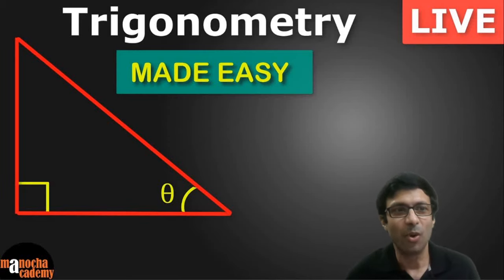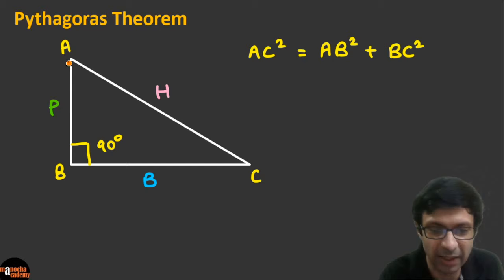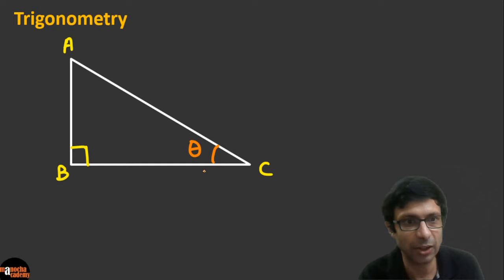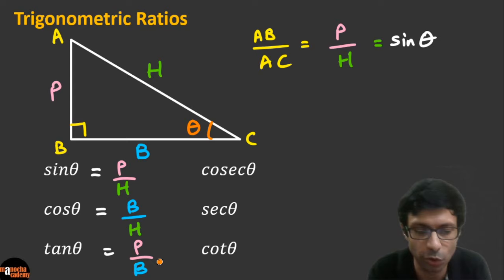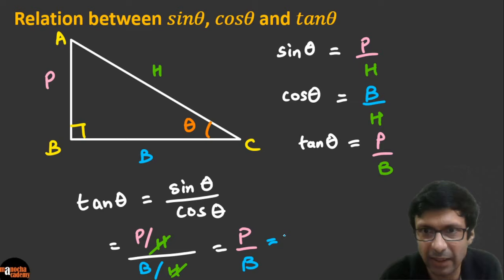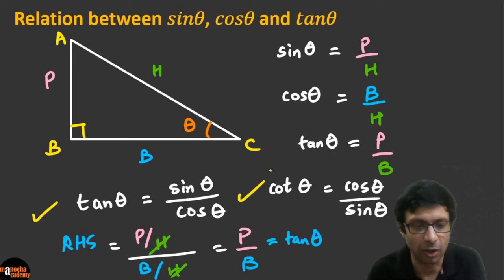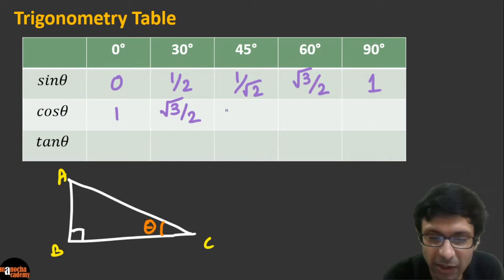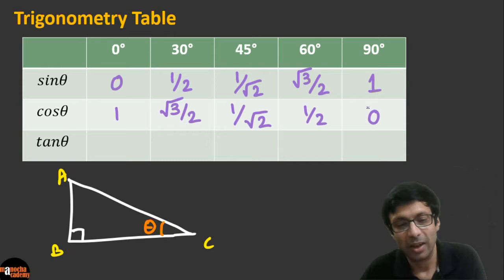Trigonometry Basics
Trigonometry Basics : LIVE Class at 8 PM Today!
Introduction of Trigonometry will be discussed in a simple way!